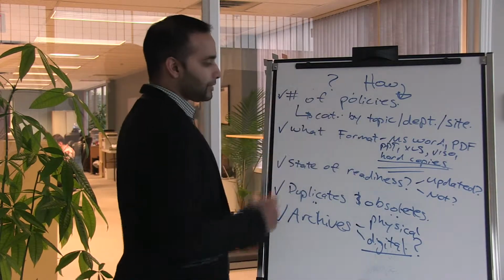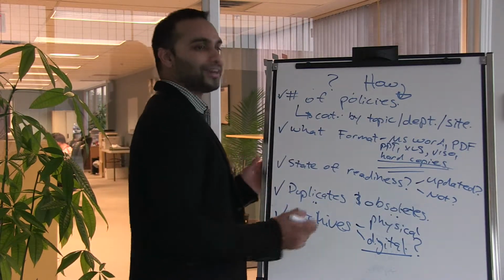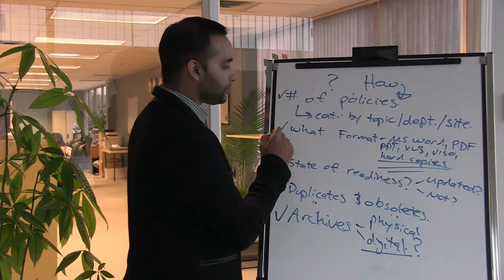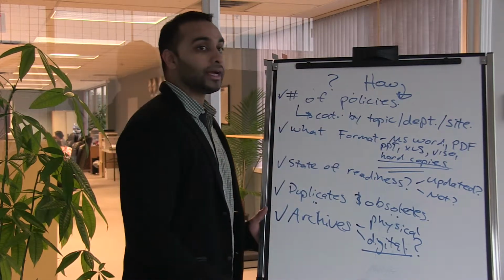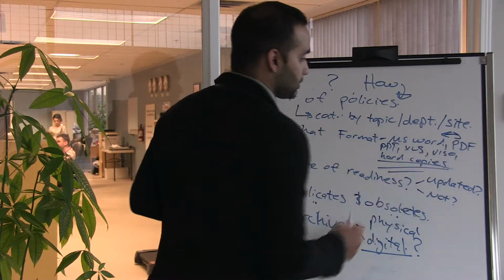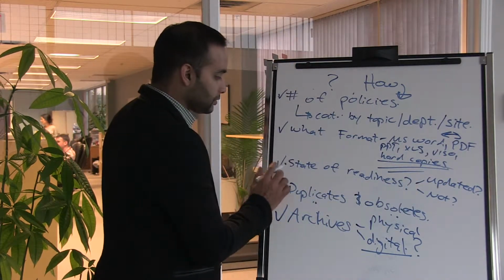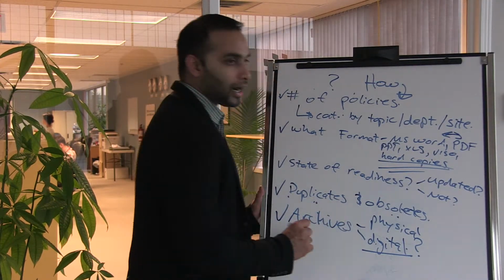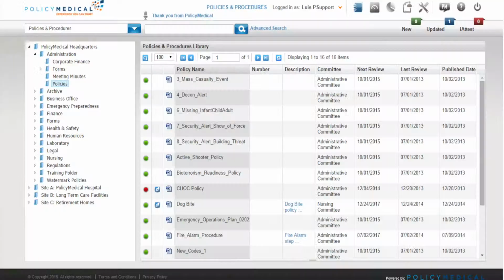Why do a policy inventory and how to do it?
Saud Juman of PolicyMedical explains why it is important to do a healthcare policy inventory and the best way to conduct one